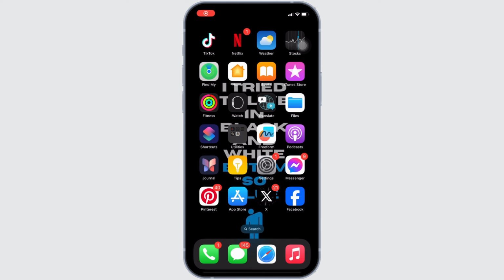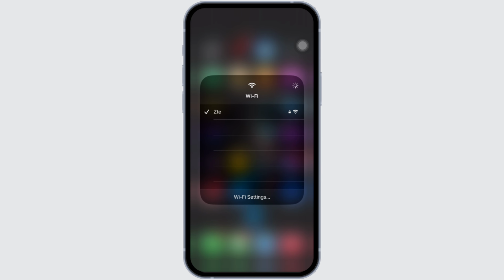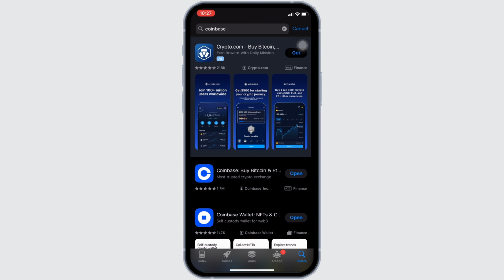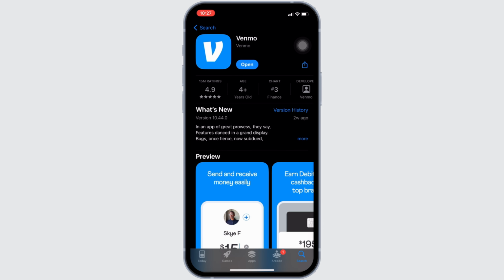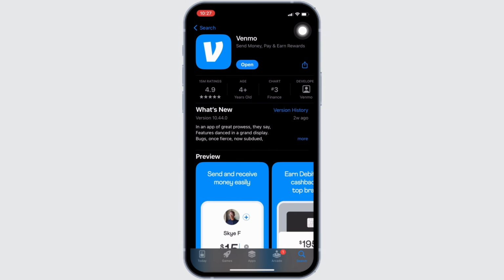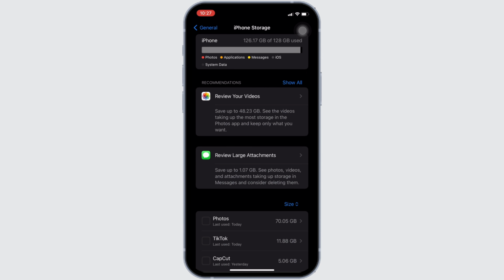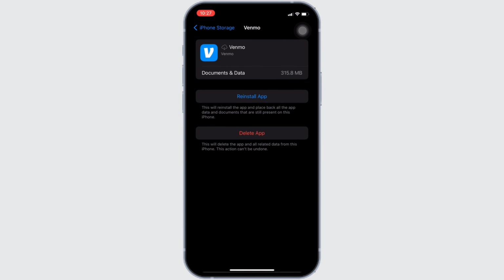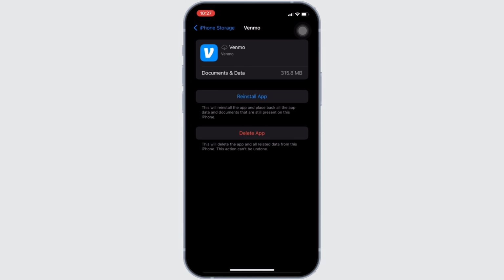Venmo App Not Working: How to Fix Venmo App Not Working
Venmo App Not Working: How to Fix | Step-by-Step Solutions | 2024 Guide

Having trouble with your Venmo app? This video provides a detailed, step-by-step guide to troubleshoot and resolve common issues that might be preventing the Venmo app from working properly, ensuring you can continue to send and receive money without interruptions.

Timestamps:
0:00 - Introduction
0:05 - Steps to fix issues with the Venmo app

Key points covered in the video:

Contact Venmo support if all else fails.

Follow these steps to resolve any issues with your Venmo app, ensuring you can enjoy seamless functionality and uninterrupted money transfers.